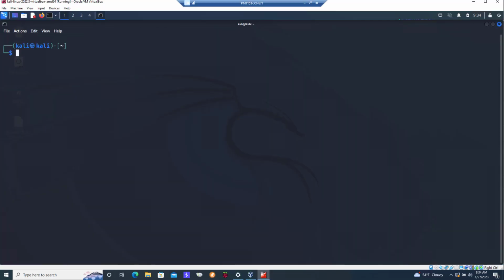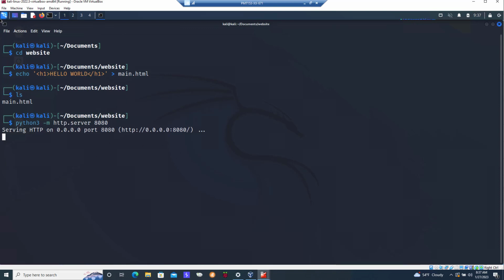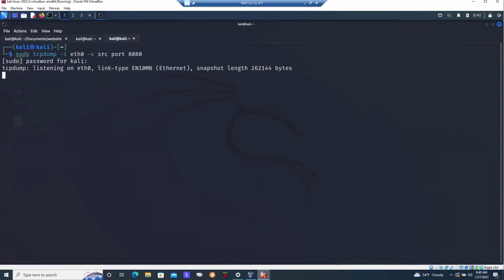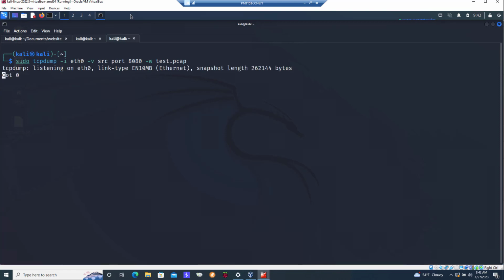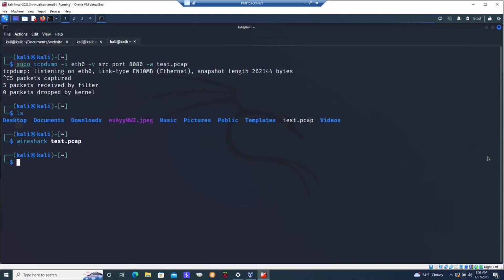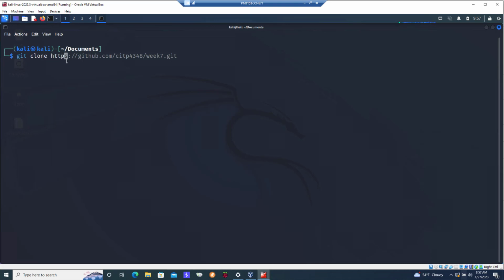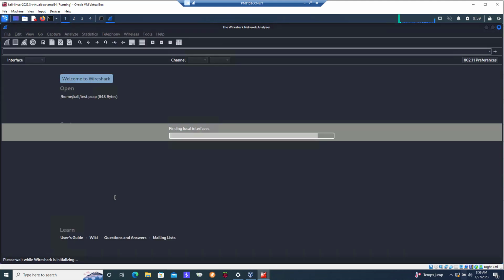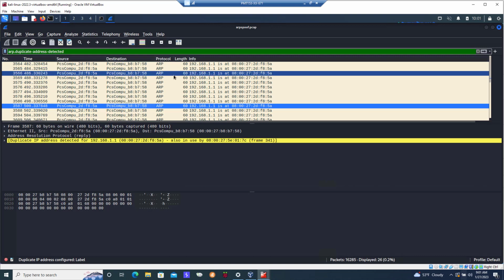CITP 4348: Analyzing Captured Traffic